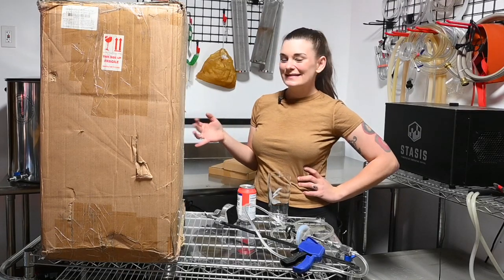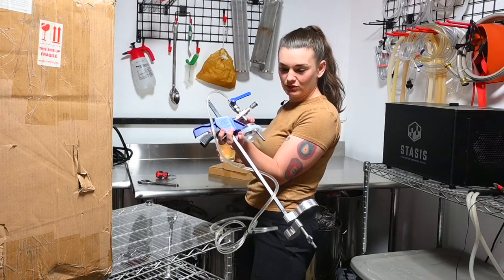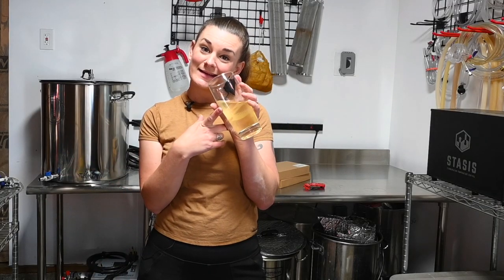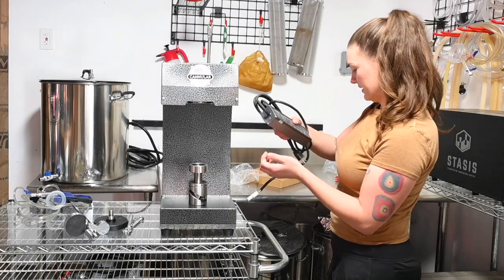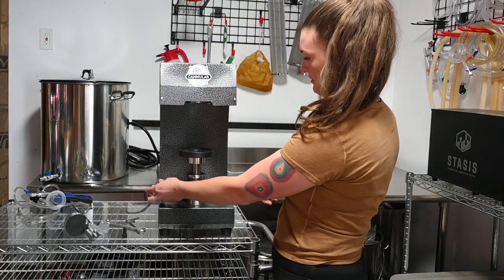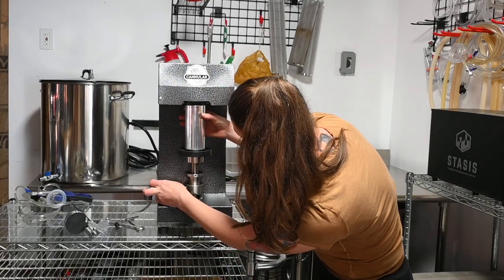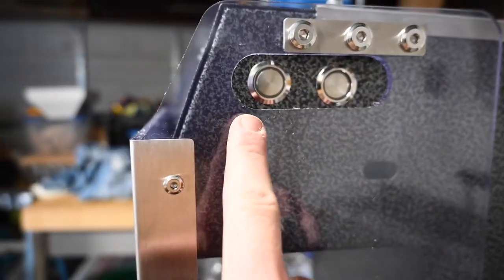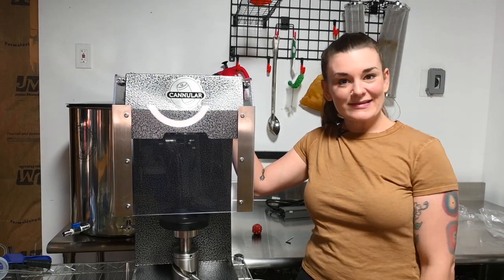Unboxing and Assembling the Cannular Pro Semi-Auto Bench Top Can Seamer (w/ Splash Guard)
So excited to FINALLY open this Canner up! It's been hanging out in a box for months waiting to come to the new house. The canning video (with actual liquid) will post tomorrow!

Since it makes it tough to drink beer while working with power tools and climbing on ladders, I’ve tried to find something to keep my head in the game during the build. I was glad to be introduced to HOP WTR, a sparkling water brewed with Columbus and Centennial hops PLUS it has adaptogens and nootropics that help counteract the effects of stress (and I have a lot of it), boost memory and alertness, and to just help me relax because I definitely need that right now!

HOP WTR comes in three flavors Classic, Mango and Blood Orange...I’m digging the Classic which tastes like a very light IPA. It’s crisp, refreshing and just hoppy enough.

All my brewer friends out there, you gotta give this a try.